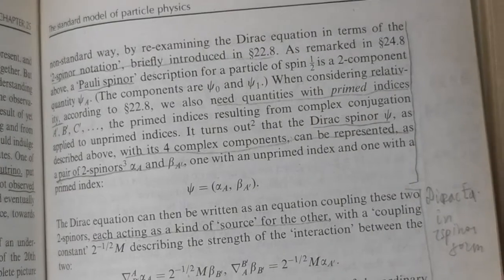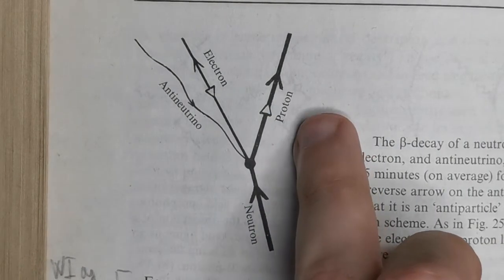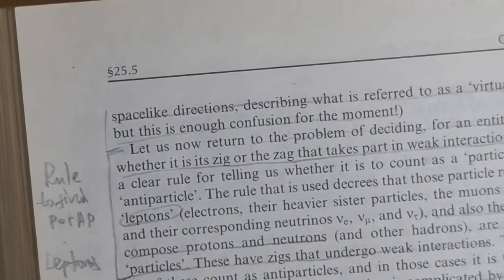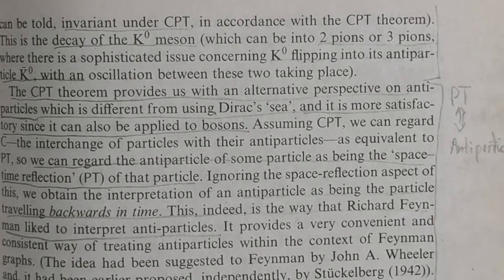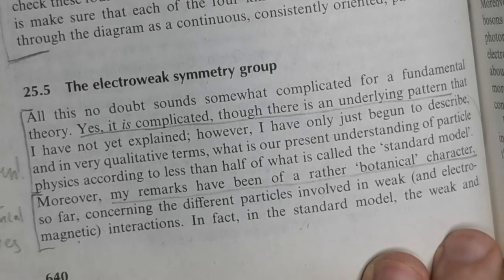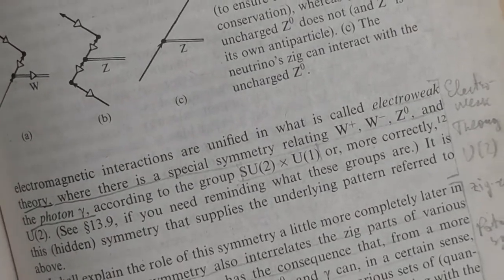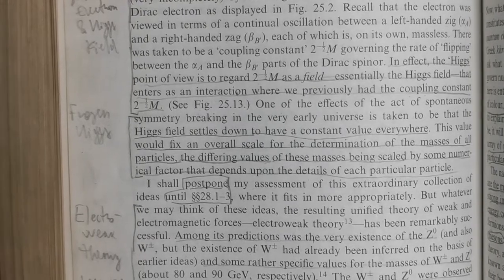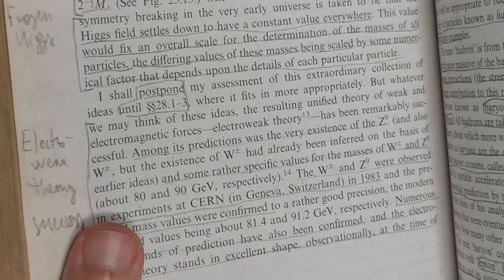Chapter 25. Electroweak symmetry. Intro to strong interactions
Chapter25 Part2 of "Road to Reality" by Roger Penrose

If you wanna join just write to me on Discord, my username: slava7030 there (insert # before the number).